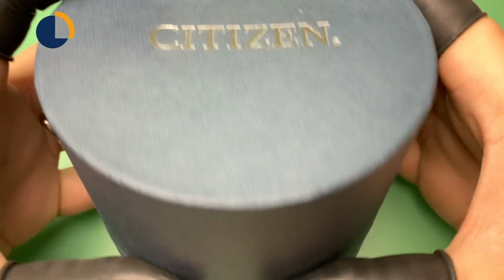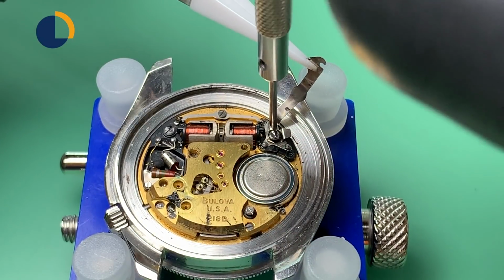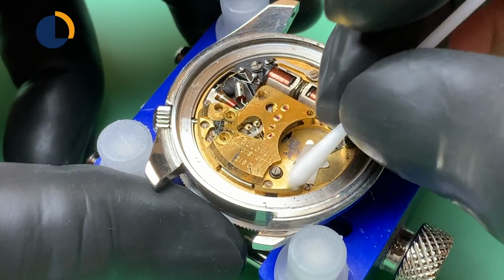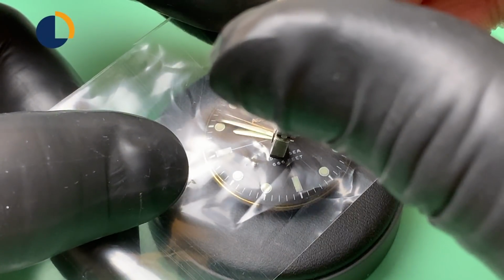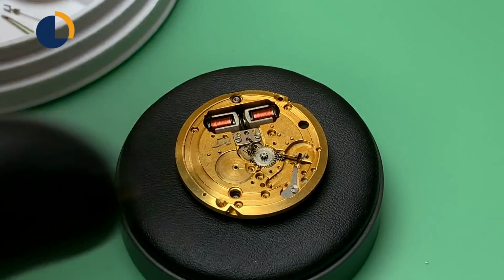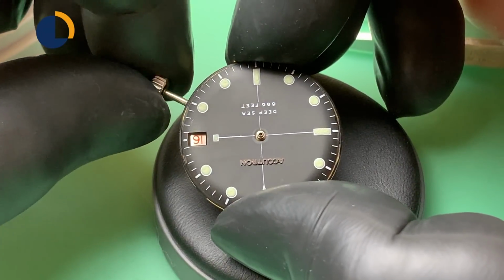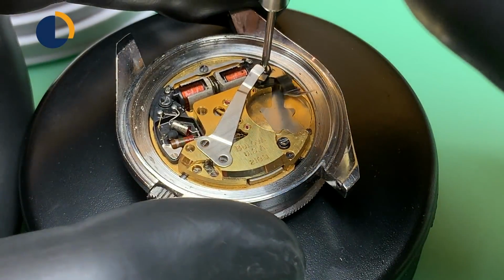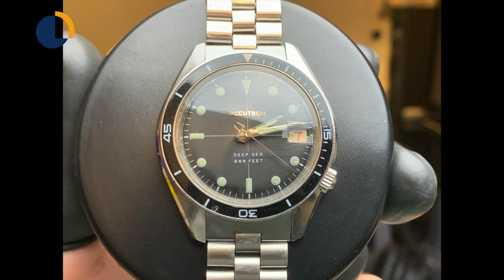1968 Bulova Accutron Deep Sea 666 Feet Diver Repair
If you have any questions, please write me an email, thank you.